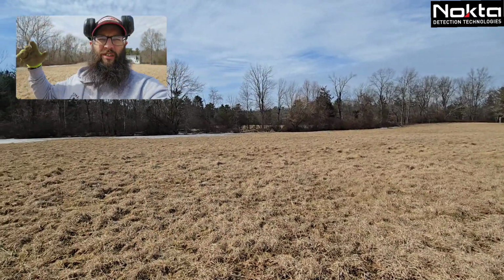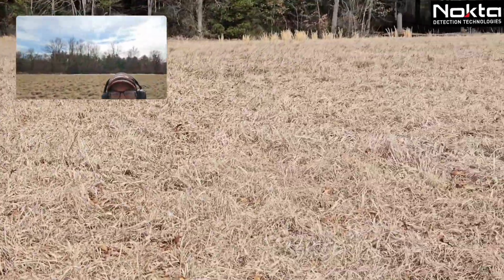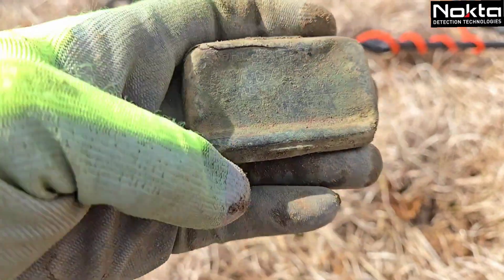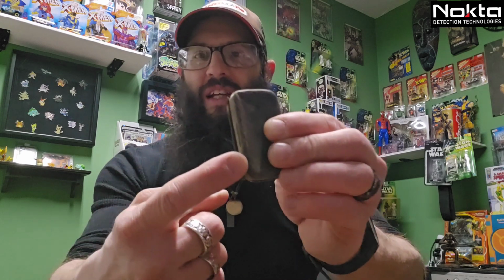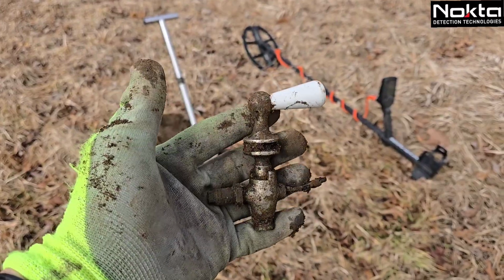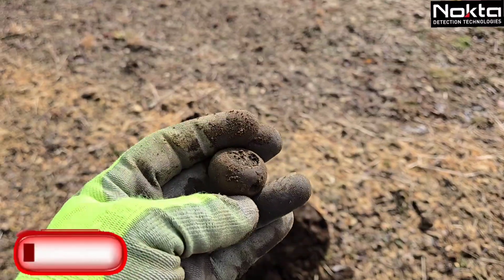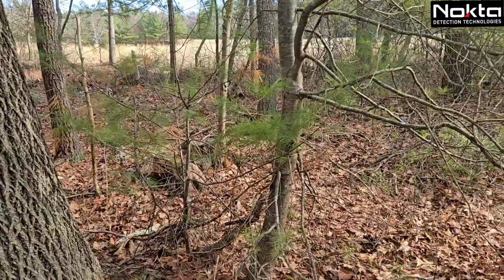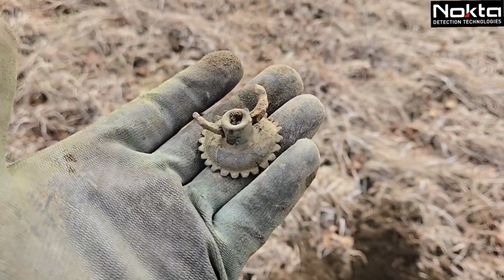Metal Detecting A new Hay field with a very cool piece of history found!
The ground is still frozen in most of the area but it's still better than being covered with snow and ice! Spring is on its way and we will be able to cut plugs soon without hurting our feet 🤣 I hope you enjoy the video and the very cool find that we unearthed from the soil!
It's a new permission and I can't wait to go back when the ground is more tolerable to dig!

Thanks again to ‎@jackfellmyjr5035  and ‎@thebadidealab3627  for you support and becoming members on the channel!

‎@NoktaEngineering  the ground is still frozen but spring is coming and more finds will be discovered!

I appreciate the support there and hope to see you around!

Wicked happy hunting!